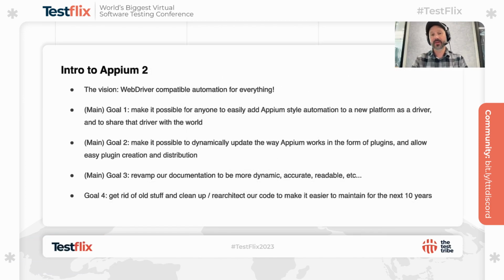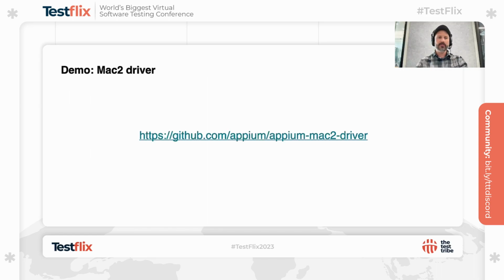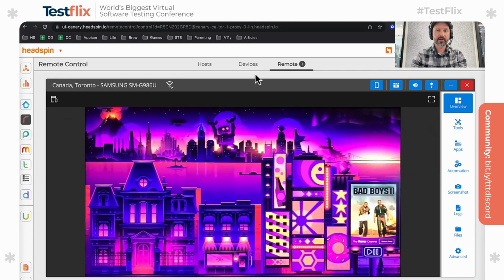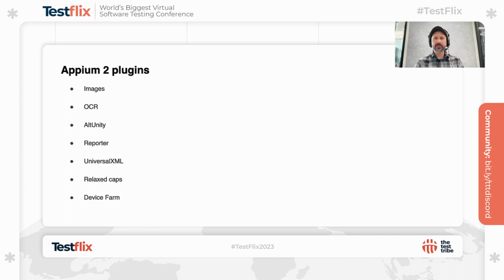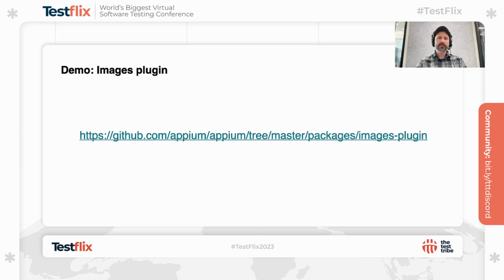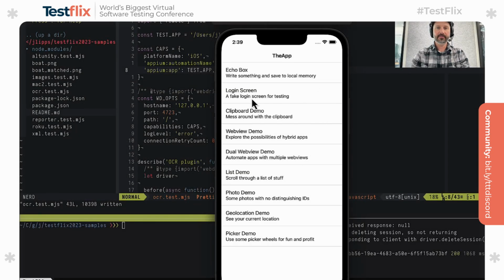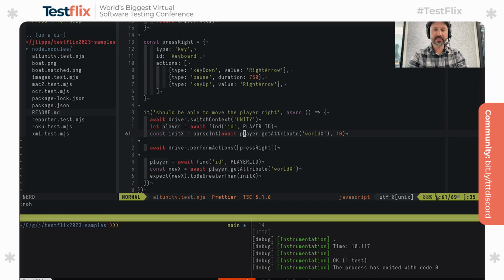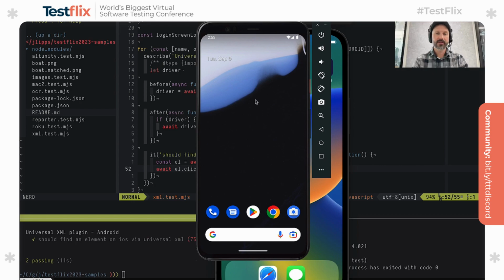Introduction to Appium 2.0 | How to Update to Appium 2 | Jonathan Lipps | TestFlix 2023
Embark on a journey into the future of mobile automation with Jonathan Lipps in his insightful talk, 'Exploring the Appium 2.0 Ecosystem.' In this session, Jonathan introduces the audience to the revolutionary Appium 2, shedding light on its unique features and illustrating how and why it differs from its predecessor, Appium 1.

Delve into the intricate details of the Appium 2.0 ecosystem as Jonathan explores new drivers and plugins that have become integral components of this advanced automation tool. Gain valuable insights into the powerful new tools at your disposal with Appium 2, which promises to elevate your mobile testing capabilities to new heights.

Jonathan not only provides an overview of Appium 2 but also offers practical guidance on transitioning from Appium 1 to the latest version. Whether you're a seasoned Appium user or new to the world of mobile automation, this talk equips you with the knowledge to leverage the enhanced features of Appium 2 and stay at the forefront of mobile testing innovation.

About Speaker:
Jonathan is the architect and project lead for Appium. He works for HeadSpin, the global app UX testing platform, as Director of Automation Technologies, ensuring a smooth automation experience across a variety of platforms. Previously, Jonathan was the Founding Principal of Cloud Grey and the Director of Open Source at Sauce Labs. He has worked as a programmer in tech startups for 20 years but is also passionate about many other topics.